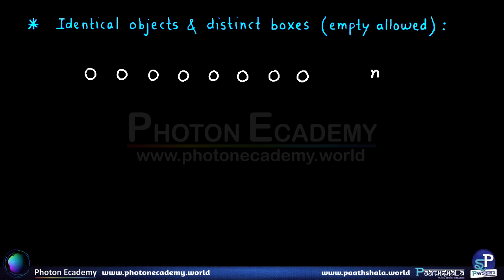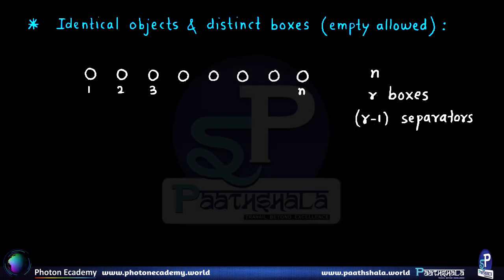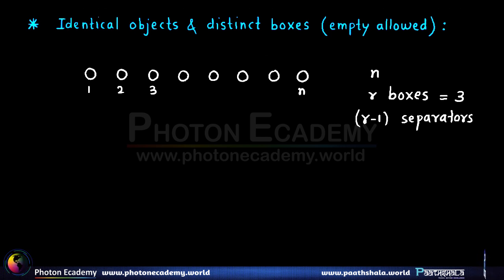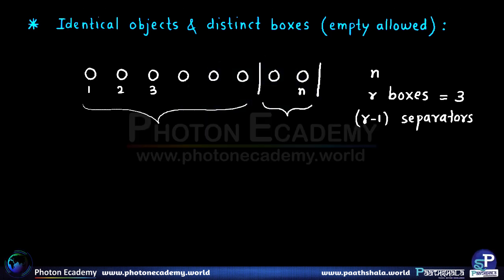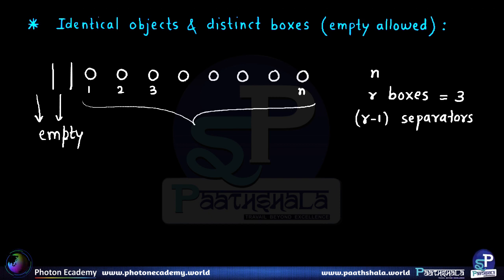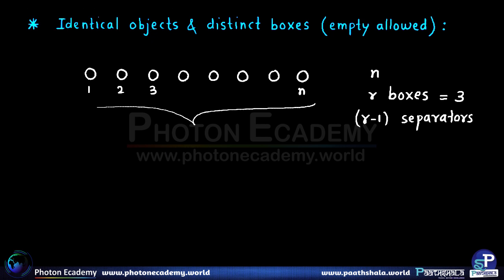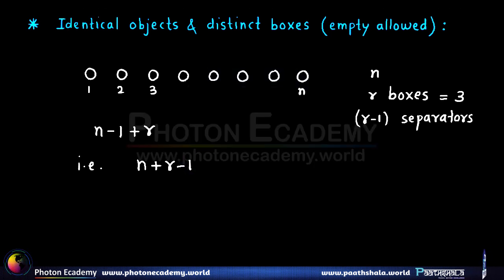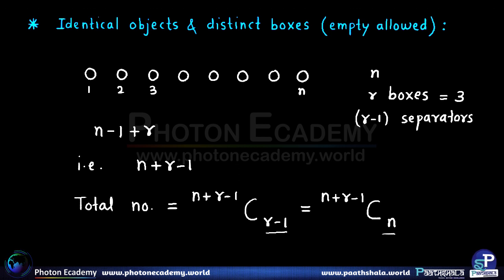Permutations and Combinations 17 Distribution of objects | SBM sir